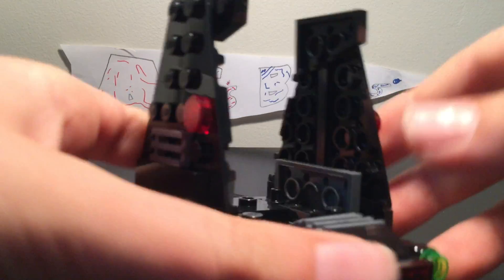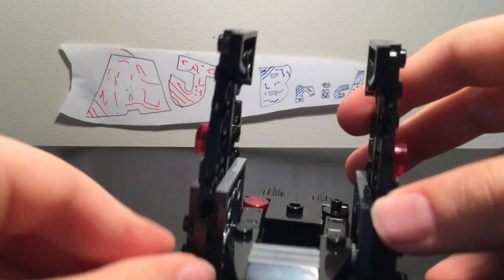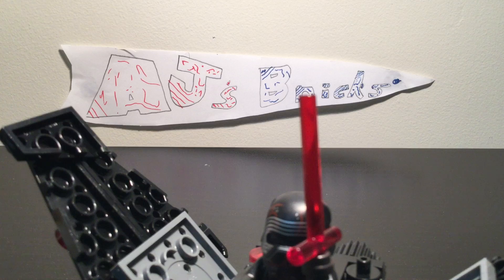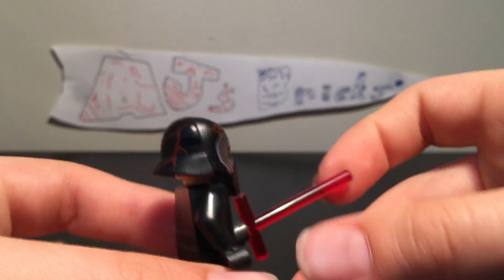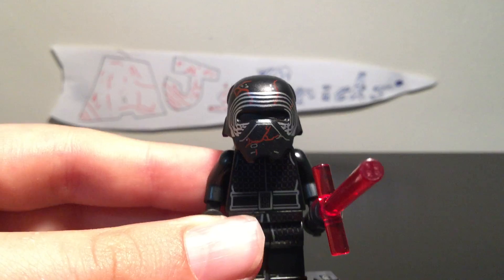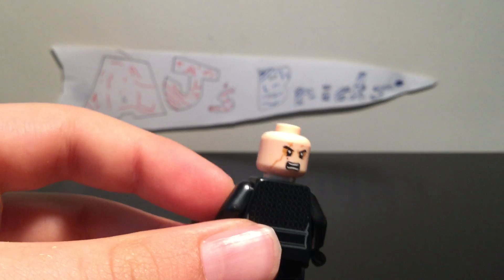LEGO Star Wars the Rise of Skywalker Kylo Ren's Shuttle Micro fighter Review!!!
This is a quick review on a LEGO set I got for my birthday.